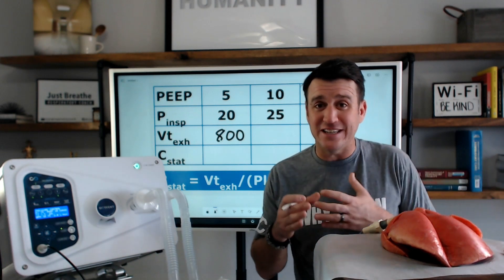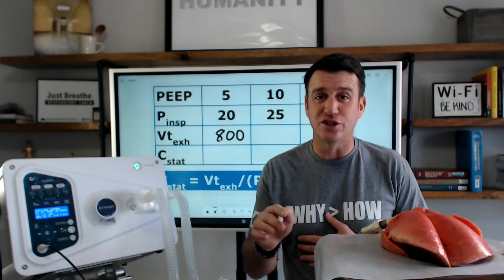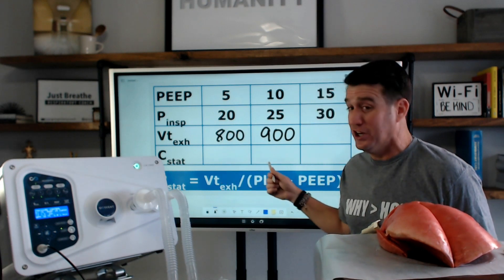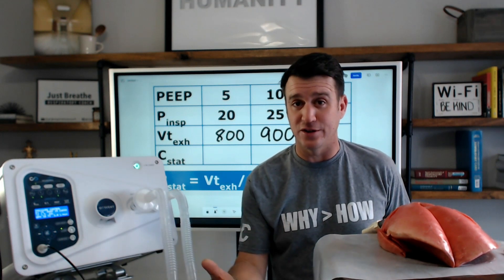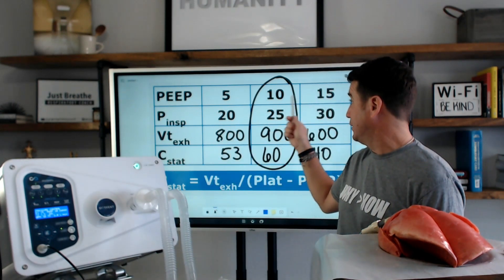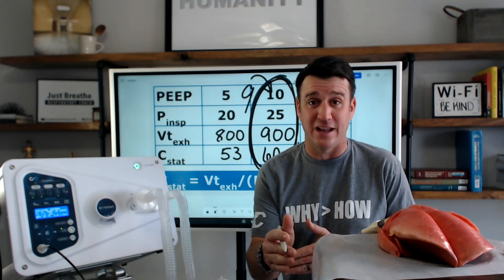Respiratory Therapist - What is PEEP?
Video objectives:
1) Define what PEEP is.
2) Discuss how PEEP improves oxygenation.
3) Illustrate how PEEP effects compliance.

***Big thank you to Corvent Medical for use of the Respond19 ventilator.

Video objectives:
1) Define what PEEP is.
2) Discuss how PEEP improves oxygenation.
3) Illustrate how PEEP effects compliance.

Would love to hear what you think about the video.

Also, you can enroll in my Respiratory Coach FREE Resources course from this

GO BE GREAT!!!